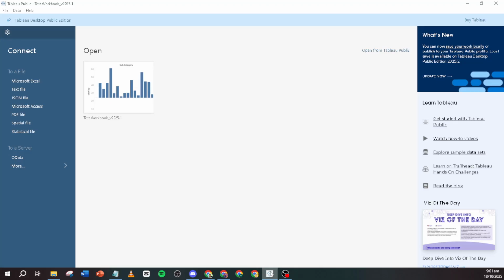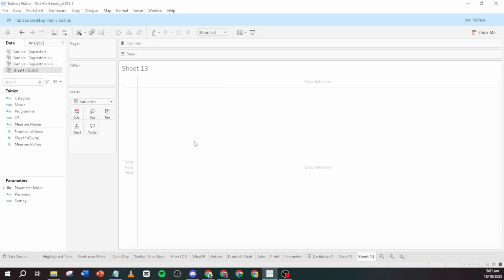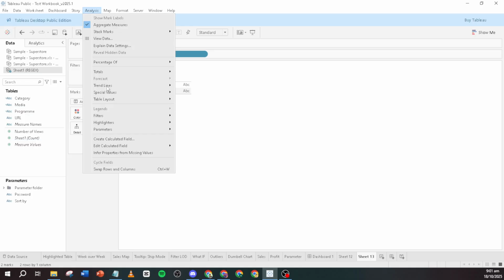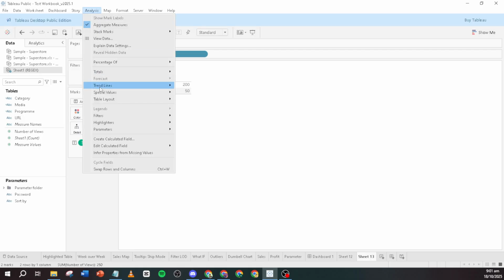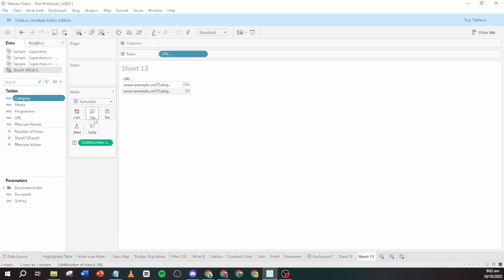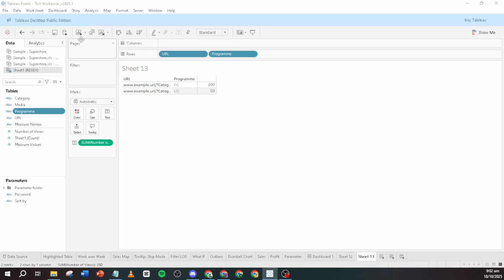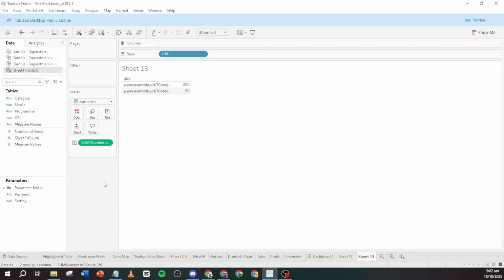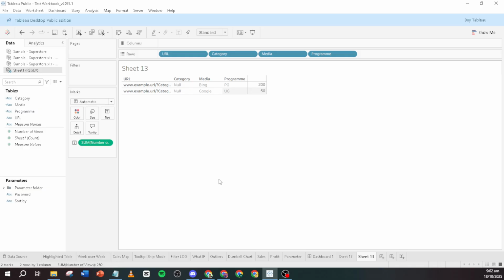How To Parse Url Parameters [2025 Guide]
In today's video we are covering: python mechanize how to get url parameters, how to parse url with  in swift?, how to parse the complete link in the url query string?, parse url parameter and create a dictionary, angular 9 - parse each parameter for a given url, parsing url parameters in scala, url parameters, parse get parameters, power automate parse url, extract url parameters nodejs, url parameter separation, parse url nodejs, how to get '&' contained query string from url, get url parameter with header php, beginners guide to power bi